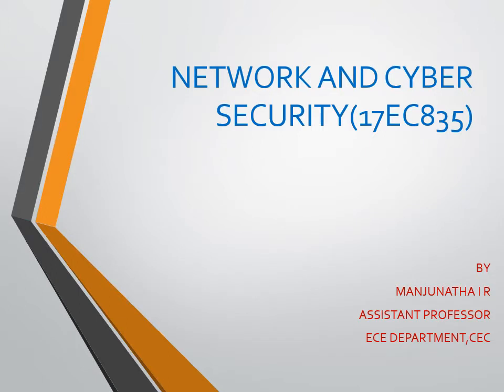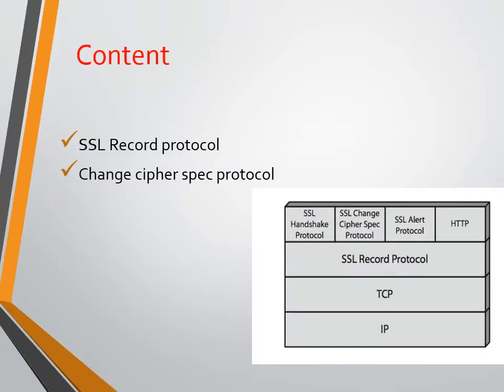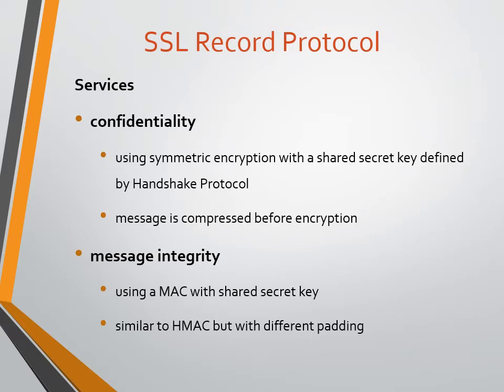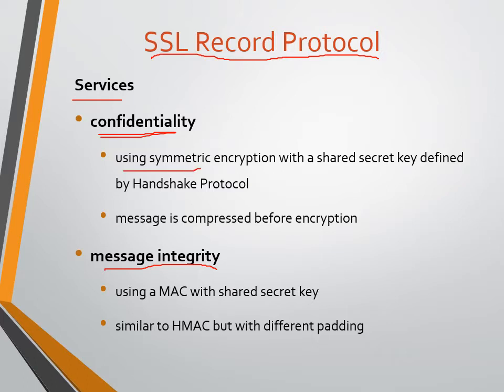VTU NCS 17EC835 M1 L3 Transport-Level Security and Security socket Layer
Here we will study about SSL Record protocol and Change cipher spec protocol in SSL

Mr. Manjunatha I R,